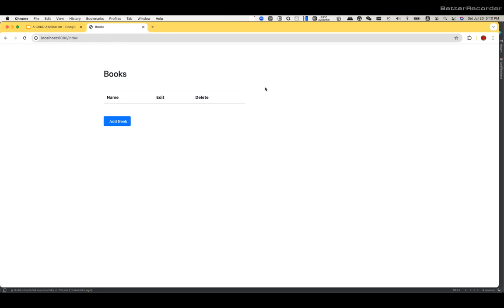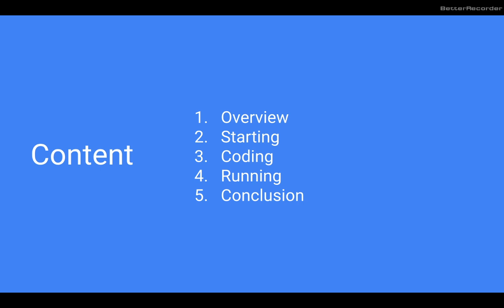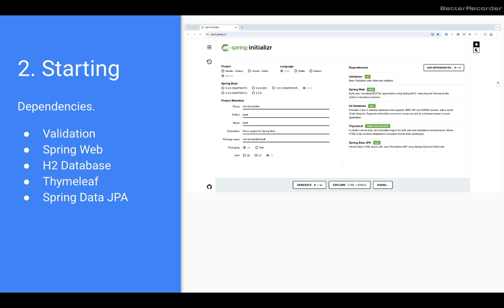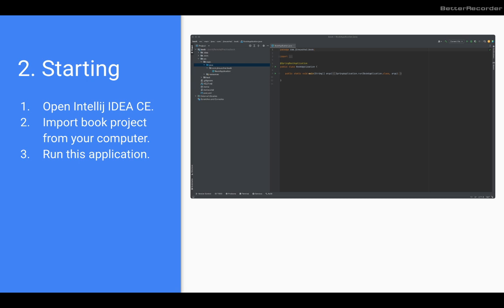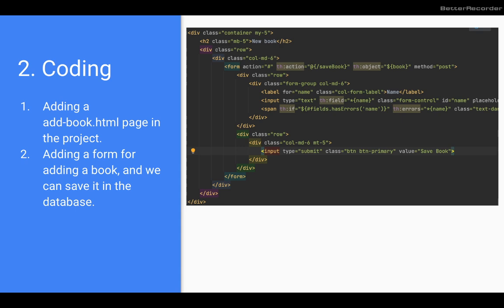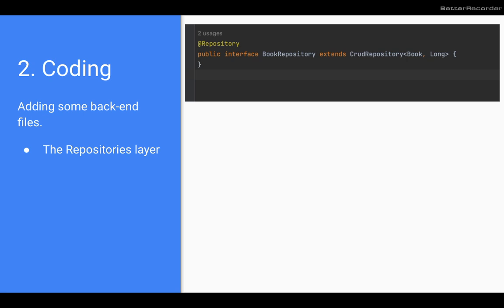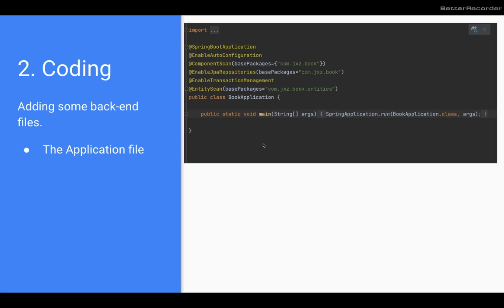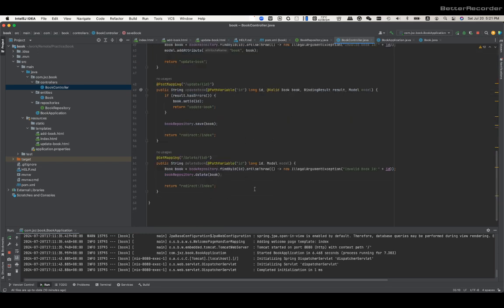How to build a basic CRUD Application spring boot